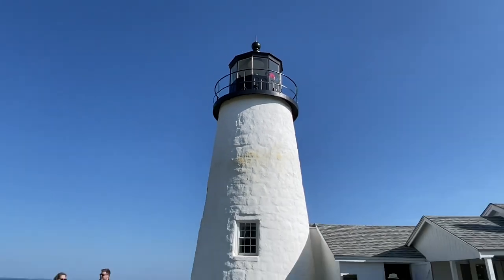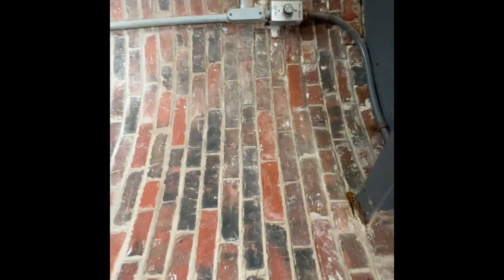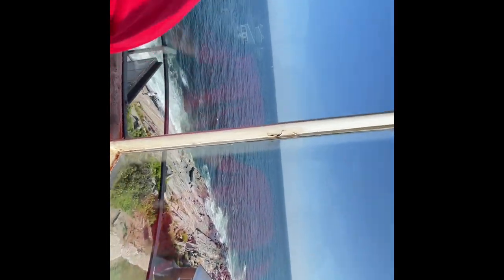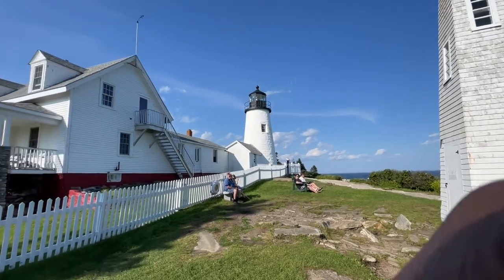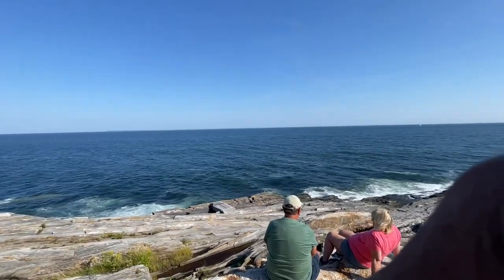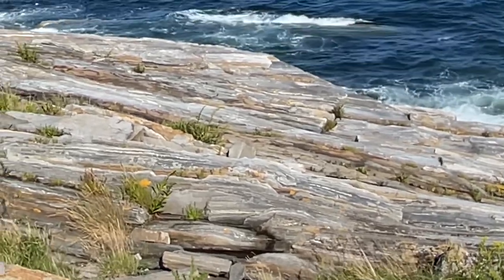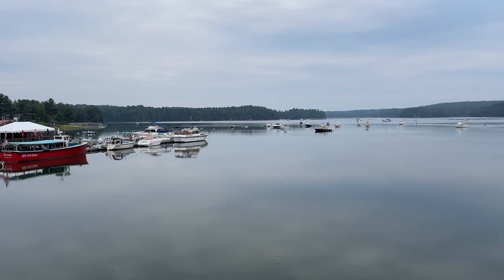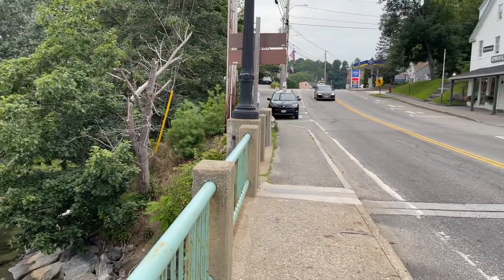Lovely mid-coast Maine Pemaquid Point lighthouse and nearby attractions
Perched on rugged cliffs, Pemaquid Lighthouse stands as a historic sentinel guarding Maine's scenic mid-coast.  It is about 175 miles north of Boston and 60 miles east of Portland, Maine.

Pemaquid Lighthouse holds a rich history dating back to 1827 when it was commissioned by John Quincy Adams.
The original Lighthouse was a 38-foot rubblestone tower with a fixed light. In 1857, it was replaced by a taller, more prominent tower made of brick. This new tower featured a fourth-order Fresnel lens.
In 1934, the light was electrified, replacing the traditional kerosene lamp, and shines 14 miles on a clear day!

Damariscotta Town is nestled along the Damariscotta River, about 10 miles north of Pemaquid Lighhouse. This charming Maine town had 2200 residents at last census and exudes New England quaintness. With its vibrant arts scene, historic downtown, friendly community and river backdrop, Damariscotta is a hidden gem waiting to be explored.